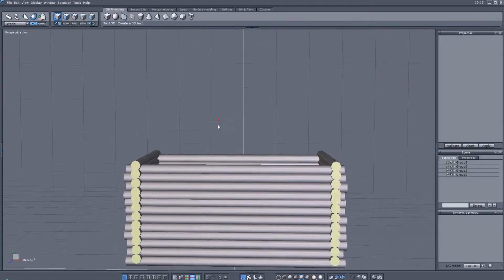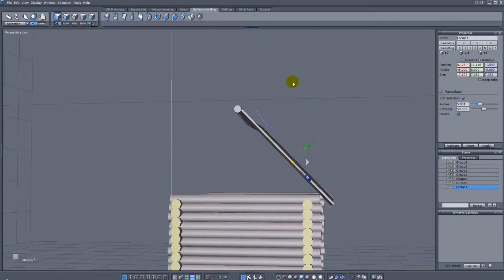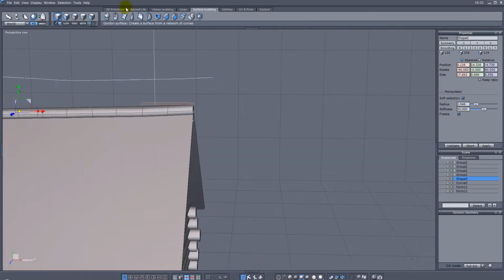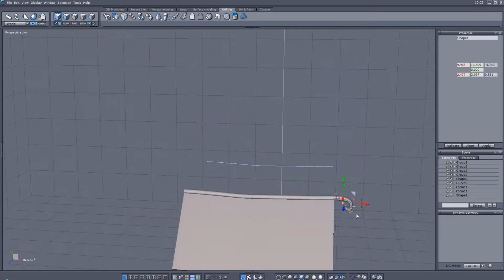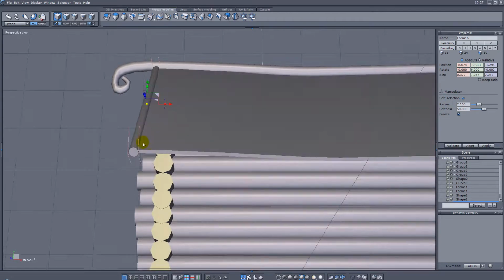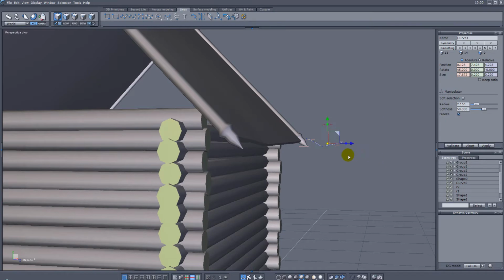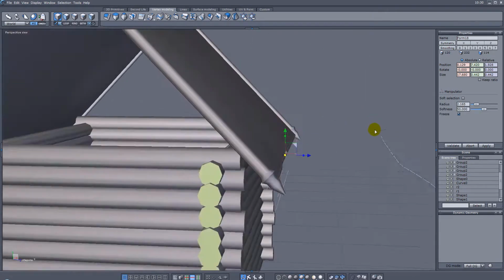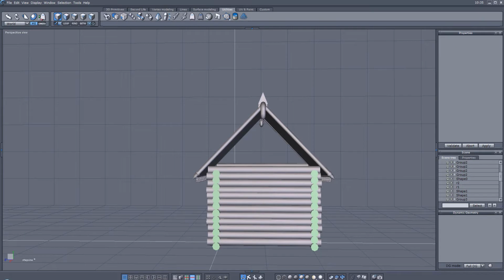3 Modeling roof [mv]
Finishing modeling the walls, creating the top of the roof, and modeling roof sides.